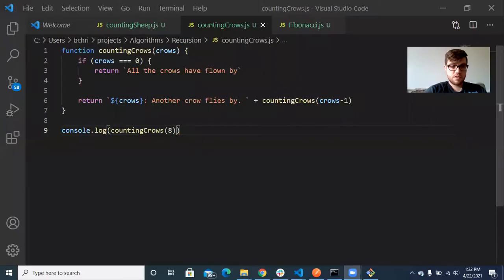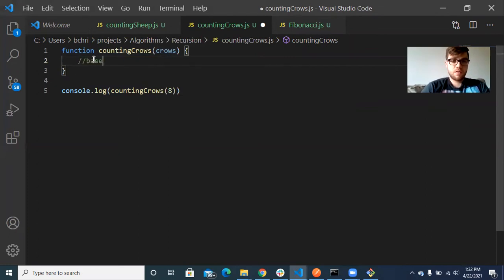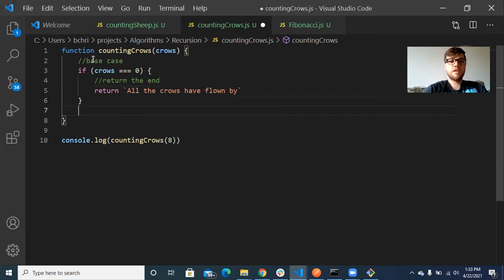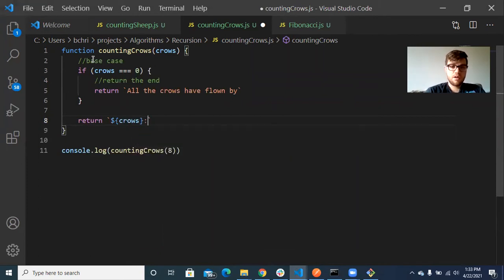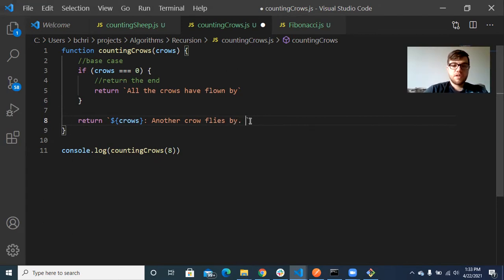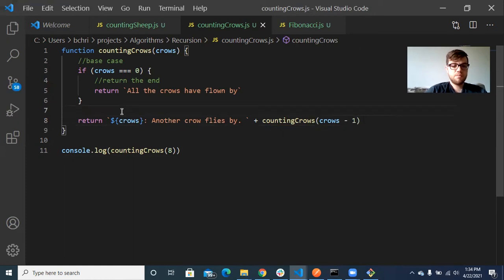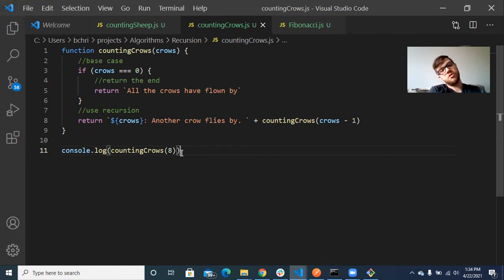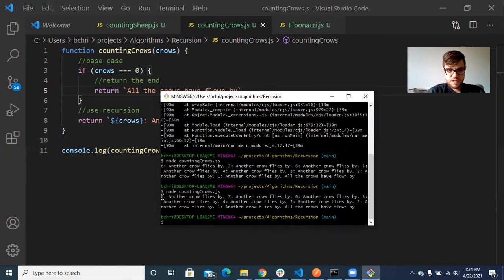Basic Recursion in JavaScript: Counting Crows Problem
A very basic recursion problem to help those struggling to understand what recursion is.